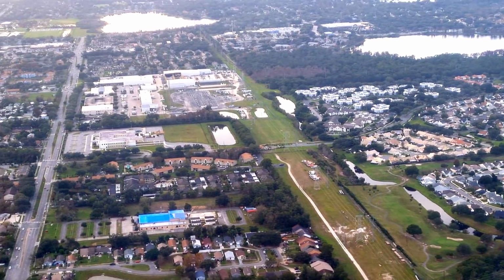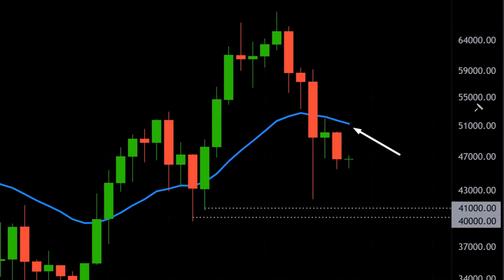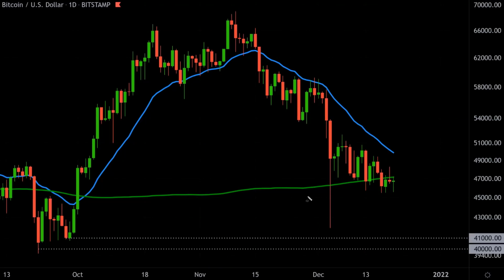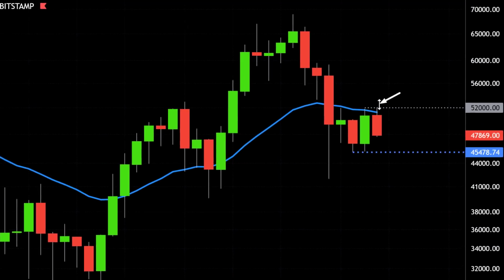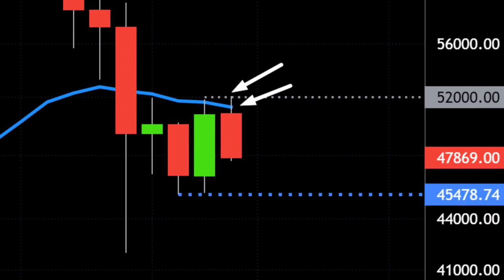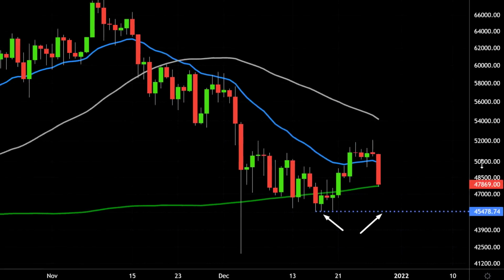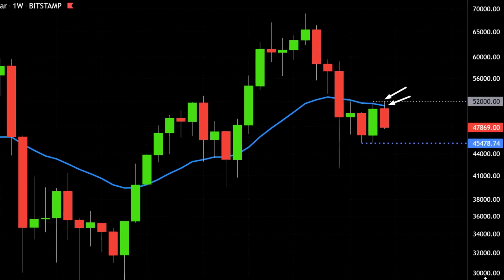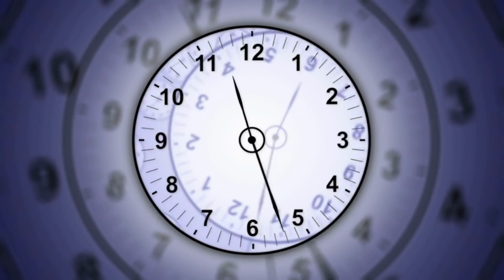Bitcoin Pattern Forming Now and Key Levels to Watch | Alessio Rastani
Bitcoin pattern forming now and key levels to watch. Bitcoin has managed to establish a higher low after the major decline below 50K. This is usually a positive sign, but is it enough? What are the key levels we need to watch. We look at the charts.